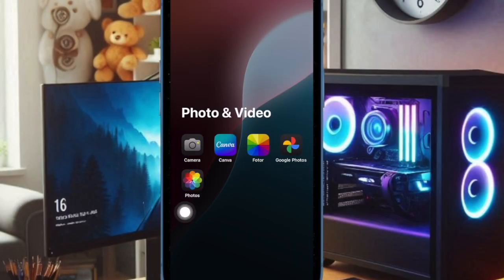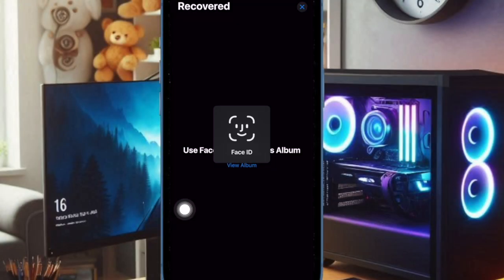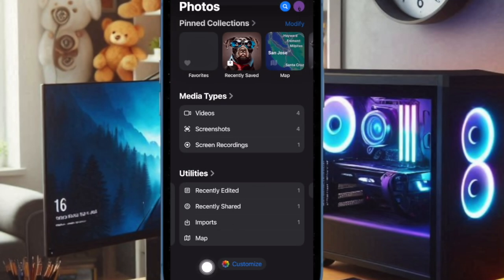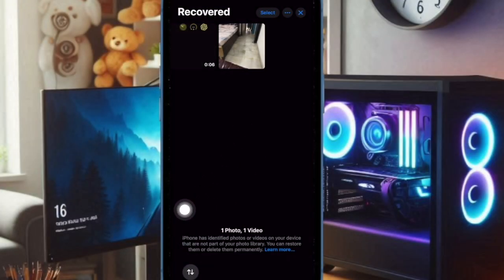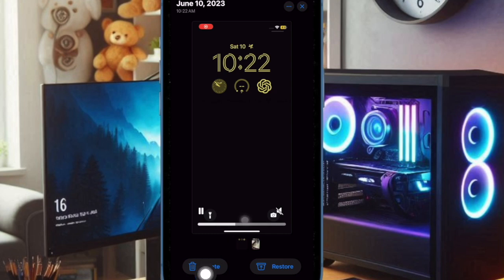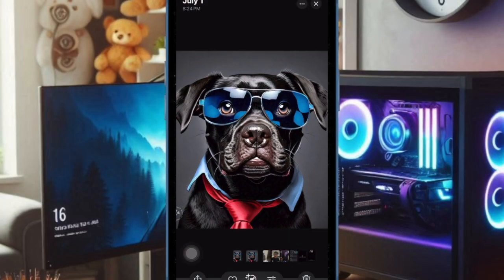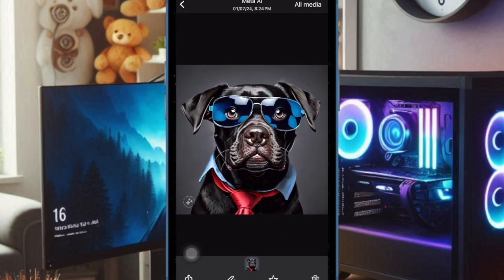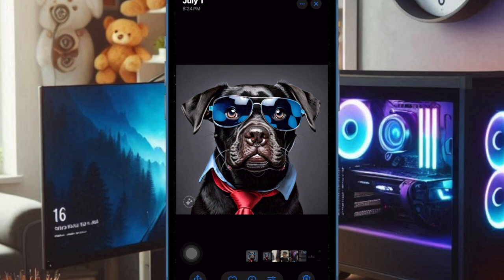How to Recover Lost or Damaged Photos in iOS 18 on iPhone & iPad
In iOS 18 and iPadOS 18, you can restore lost/damaged or missing photos and videos on your iPhone and iPad.